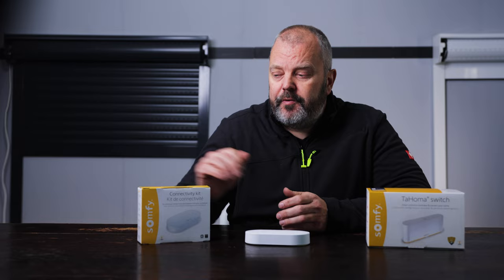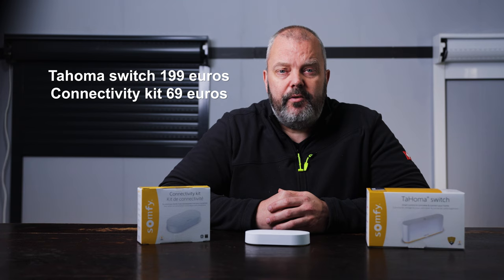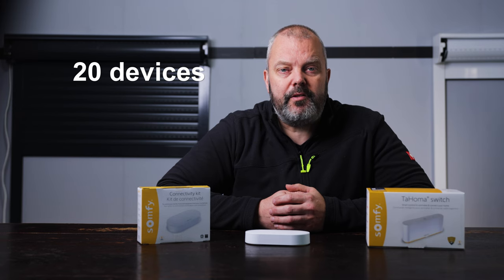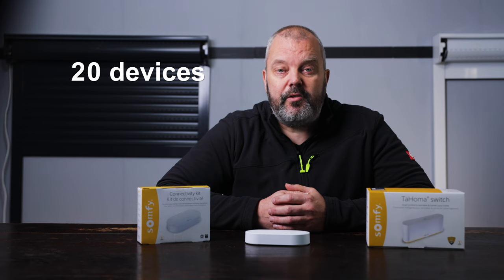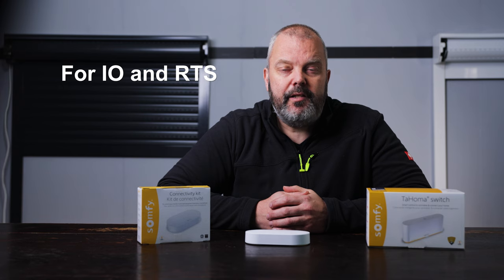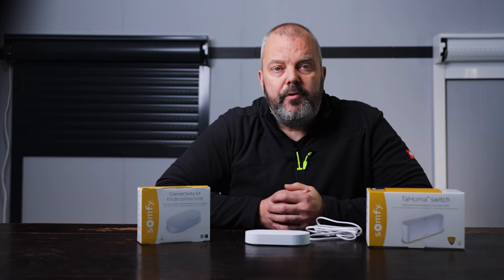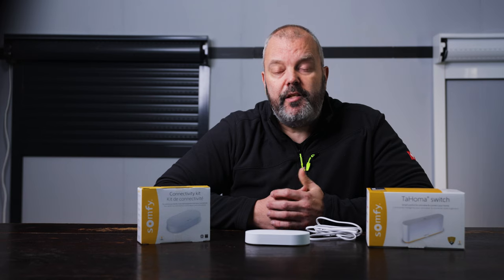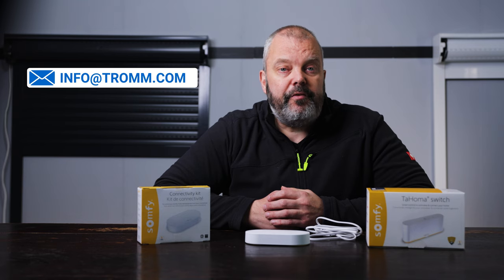Indepth comparison of the new Somfy connectivity kit with the Tahoma Switch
In this video we compare the features and details of the Somfy Connectivity kit with the Tahoma Switch.

Find out what makes them different and which one we recommend.